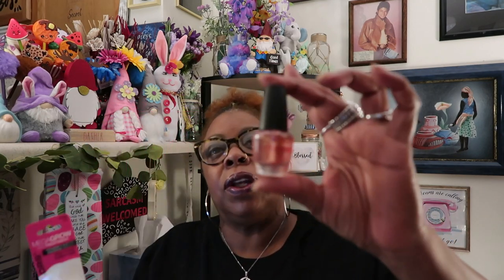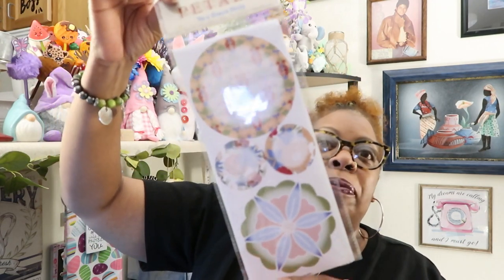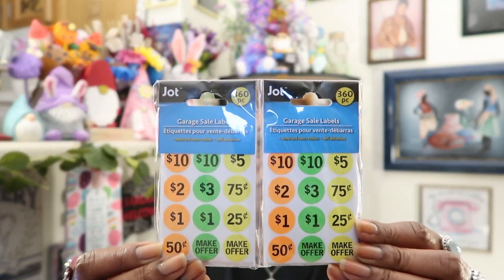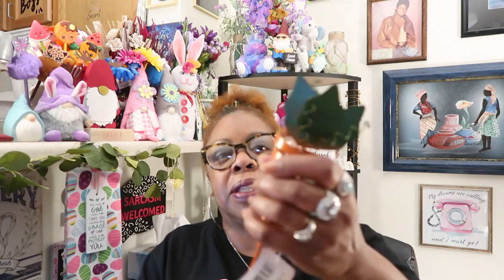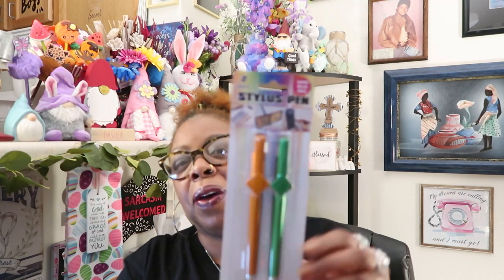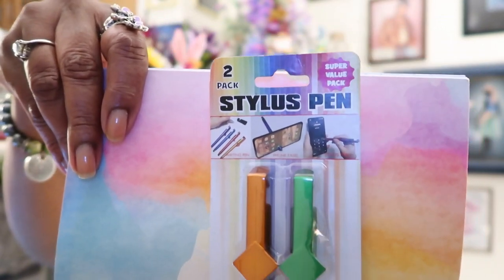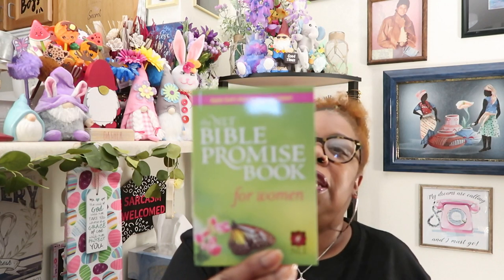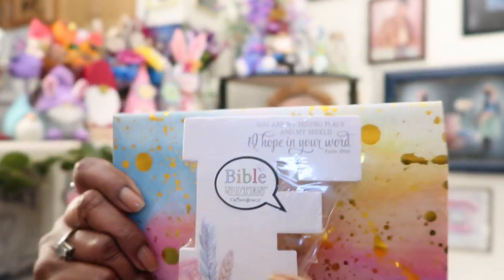Fayetteville Dollar Tree Haul Pt 1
Happy Bless Sabbath my Sweets
This is a two part Dollar Tree Haul
from my trip to Fayetteville NC a week ago.